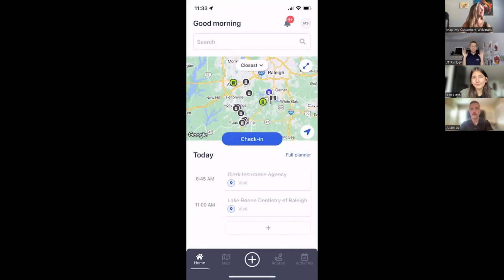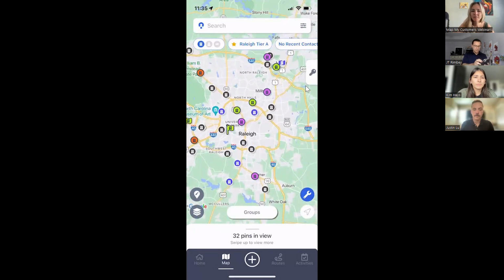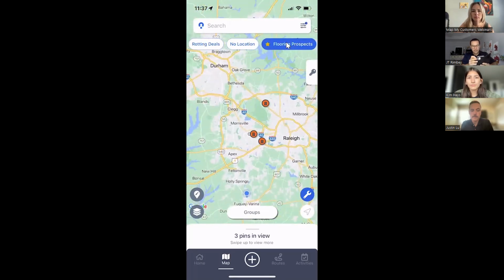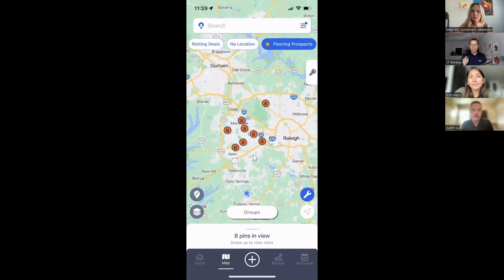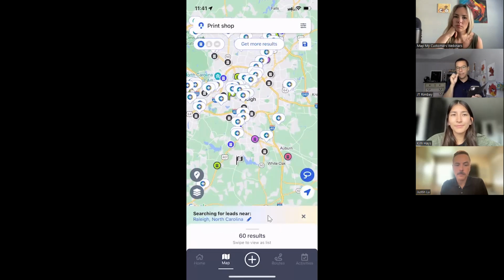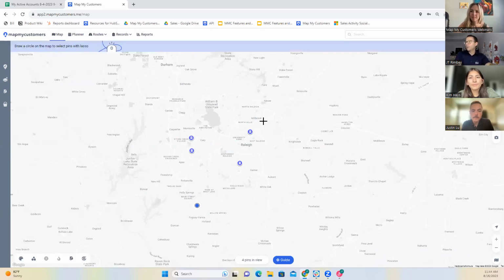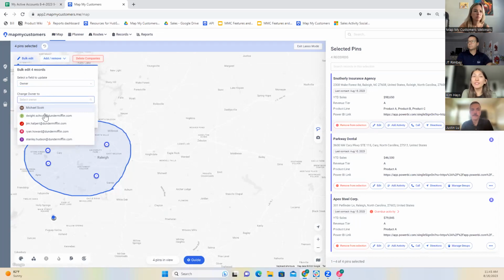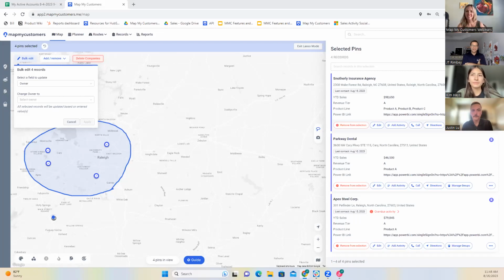Workshop Wednesday: The Lasso Tool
Most folks use the Lasso tool to create a route.

Maybe you:
- Filter by "No recent contact in X days"
- Lasso the accounts nearby
- Route to those accounts

But, the Lasso tool can be used for much more...

In this video, the Map My Customers team demonstrates how the Lasso tool can be used to:
👉 Build a route using the Lasso
👉 Make bulk edits to records
👉 Update record values
👉 Add records to routes and groups

In a list like this, it doesn't mean much, but using the Lasso tool to edit records means you can:
🔷 Change record owners in mass
🔷 Add new leads to a follow-up cadence
🔷 Add accounts to a route you regularly run
🔷 Edit record groups

To learn more about the Lasso tool, visit our knowledge base